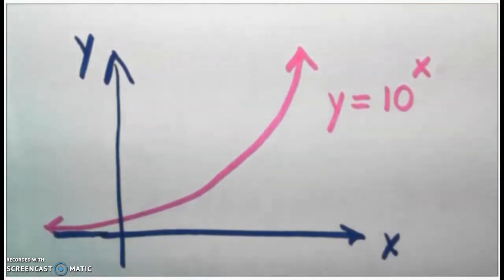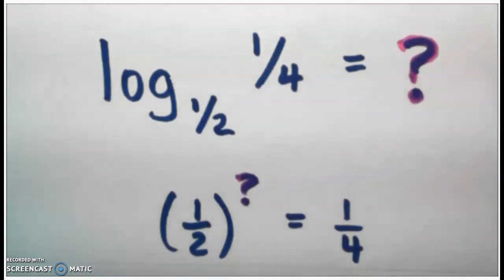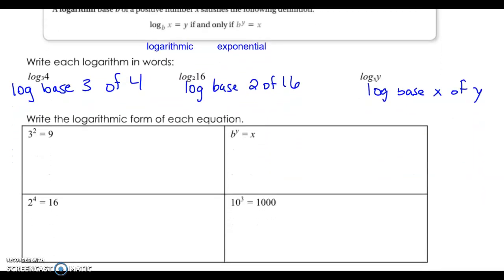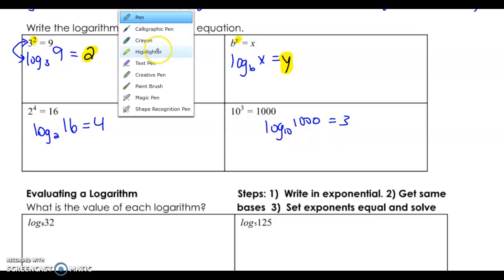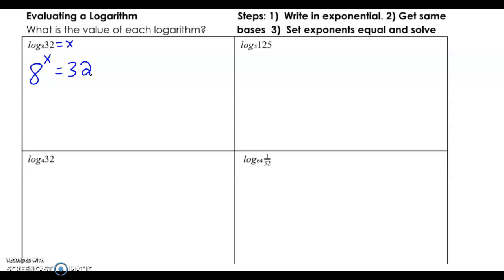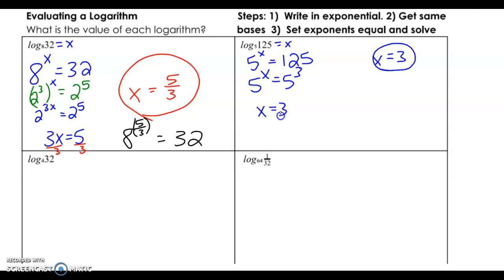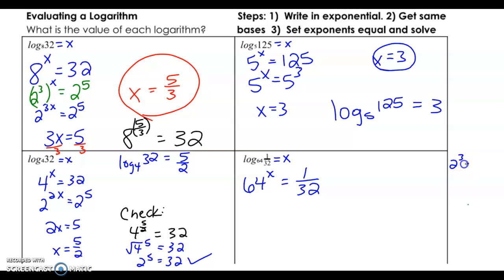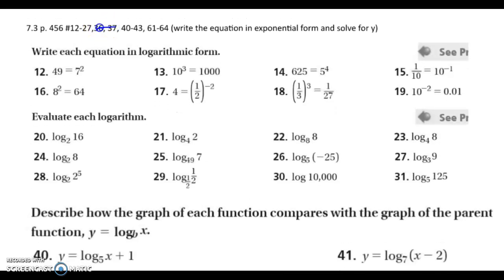Recording #57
7.3 Notes